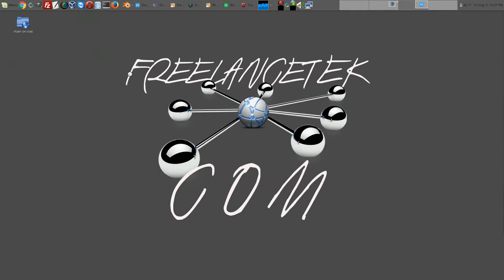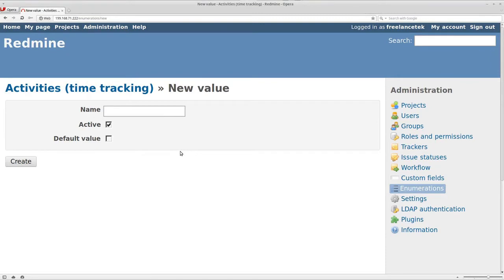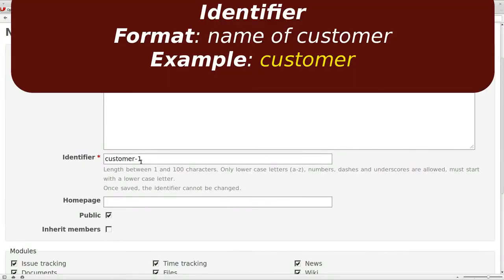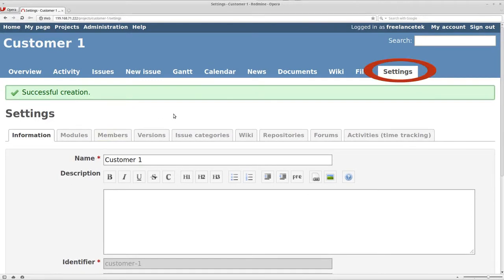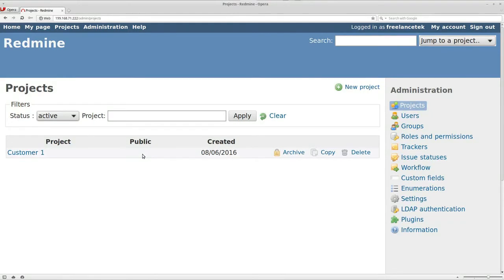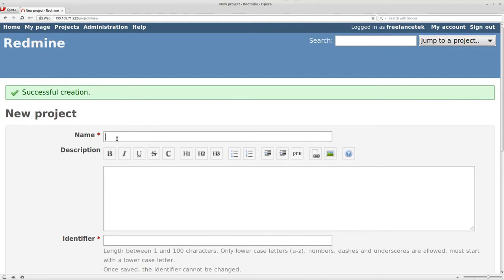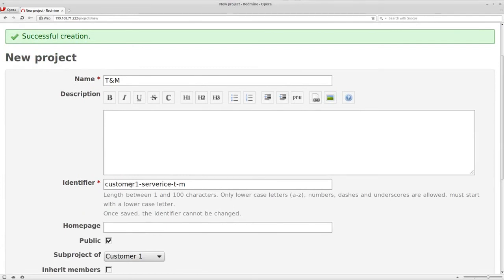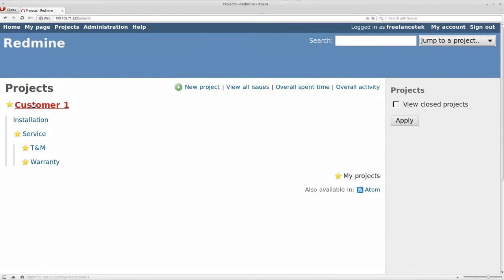Redmine Project Management Tutorial Part 4 – Setting Up Project & Sub Project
On this tutorial I show how to create and manage Projects and Sub-Projects in Redmine Project Management.

Redmine Project Management is a web-based software which can be set as a standalone server or even installed on a hosted service like GoDaddy, Namecheap, etc…

Redmine is a great alternative to other paid project management software's on the market today.

Redmine works great for a install/service company like electrical, security, plumbing, carpet, etc…

On this tutorial series I show real life scenarios with step by step instructions. Enjoy